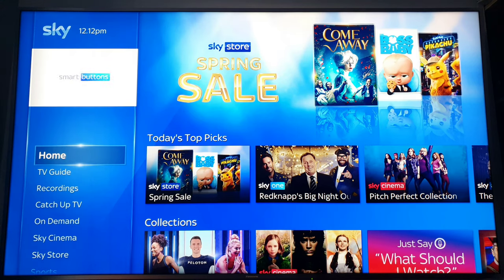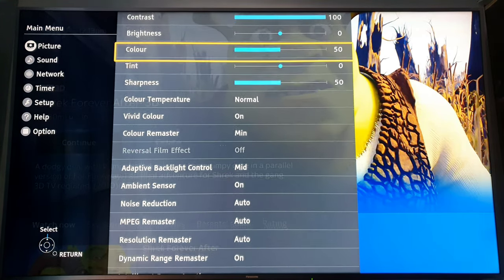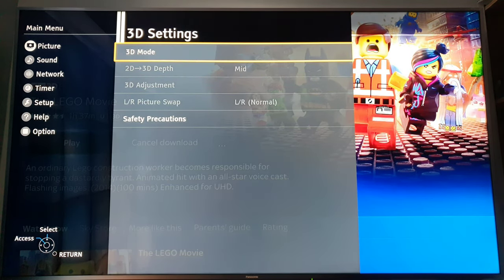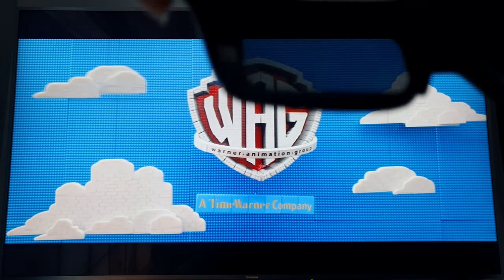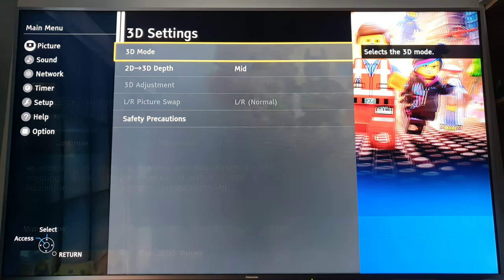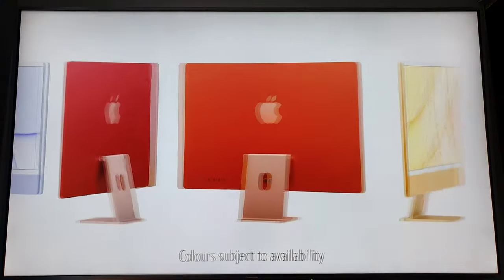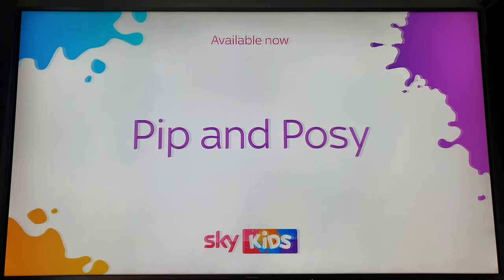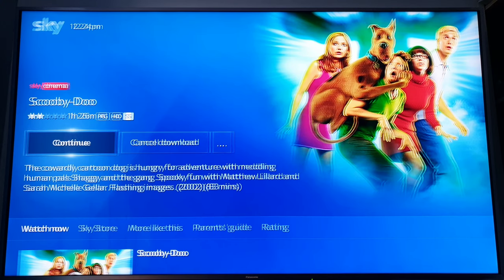Sky Q How To Get Your 3D TV Working With Sky Q UHD Box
Panasonic 3D 4K TV